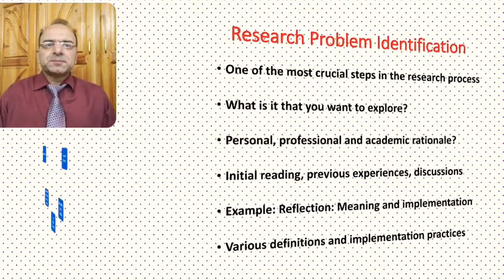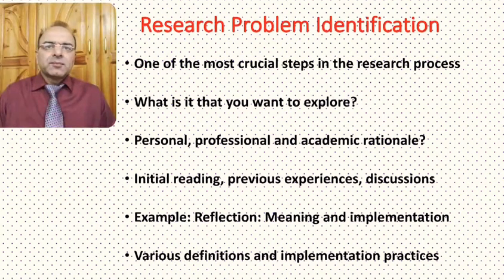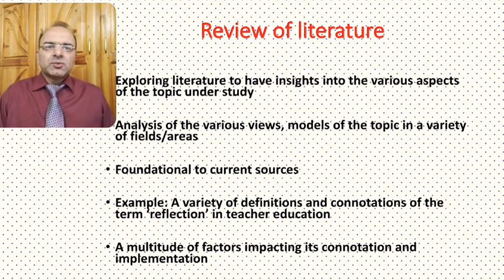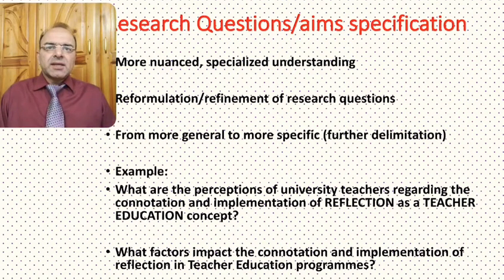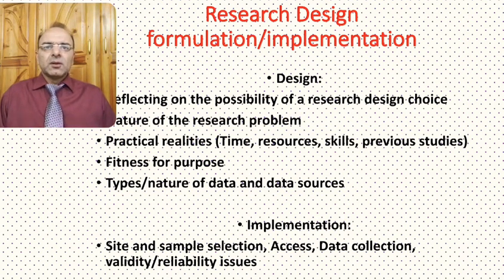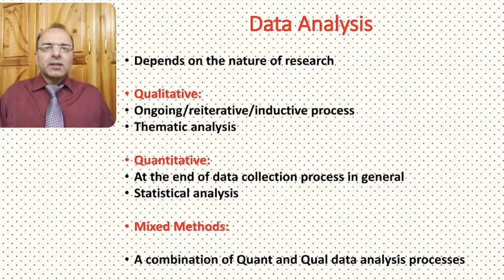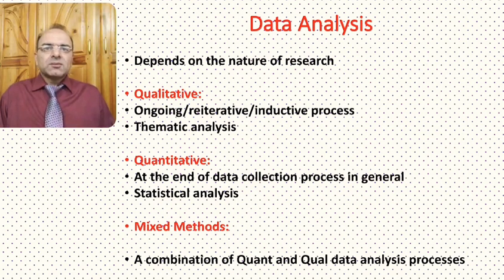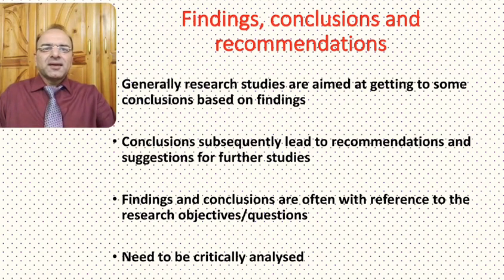Research in Social Sciences: The general process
By Dr. Muhammad Ilyas Khan,
Department of Education,
Hazara University Mansehra